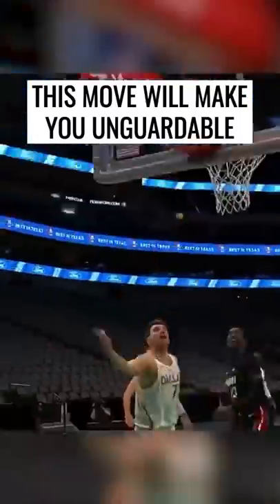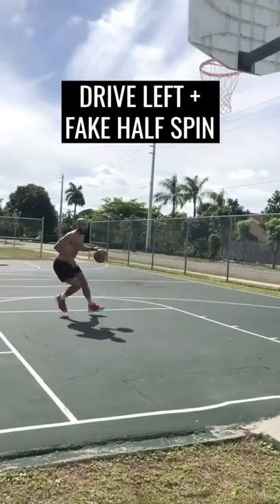basketball unguardable move